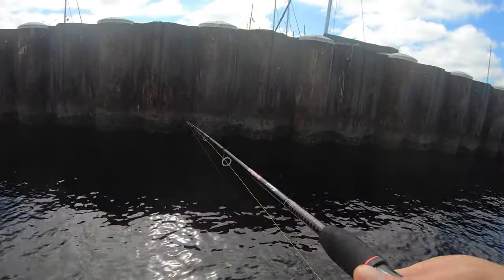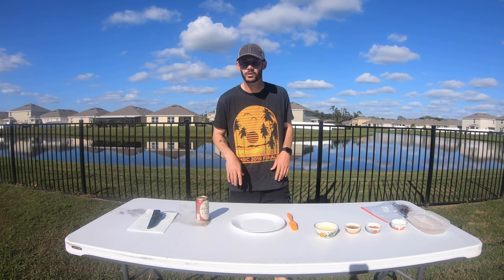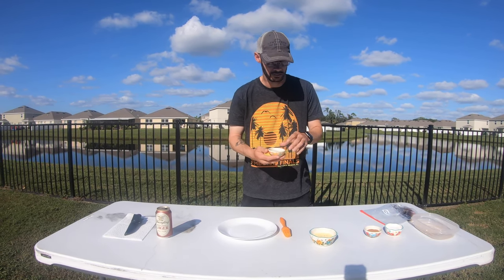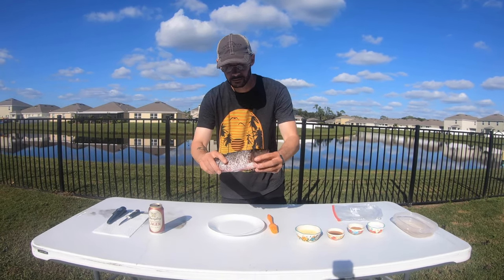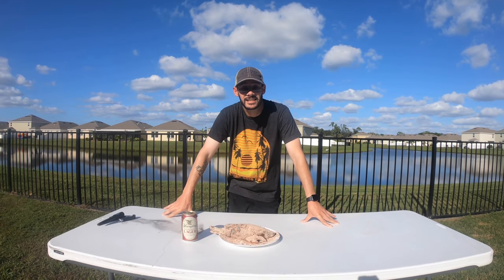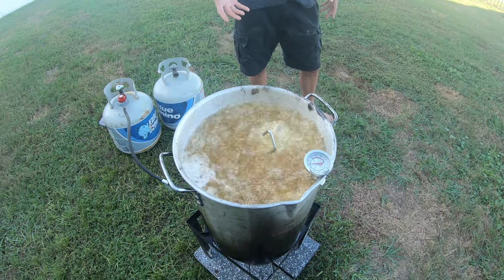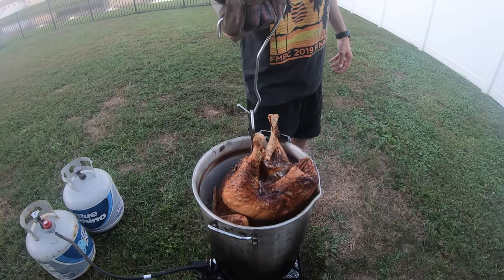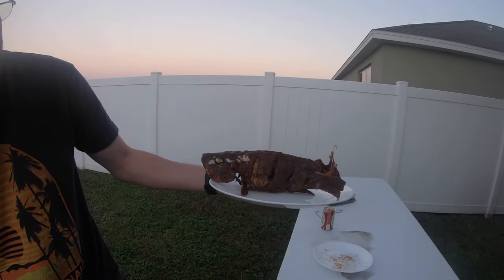Deep Fried Spicy Chocolate Thanksgiving Mangrove Snapper ( Catch and Cook )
Happy Thanksgiving everyone! This is a quick spur of the moment video on Thanksgiving day to try something new. I used the oil we fried the Turkey in to fry this delicious mangrove snapper. I spend most of my time fishing the Manatee River and decided to use the fresh fish caught just yesterday to make this video today. I've never used chocolate in any fish recipe so I wasn't sure how it would taste and all I can say is WOW!!! I hope you enjoy this video and definitely suggest you try this recipe yourself. This is at no extra cost to you to use my links/codes, it's just one more way to support me and my channel!